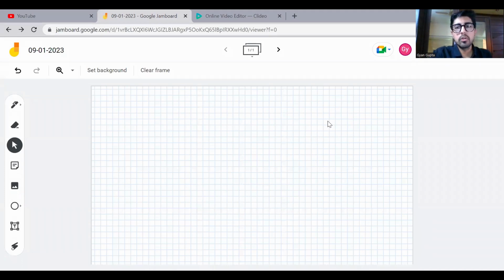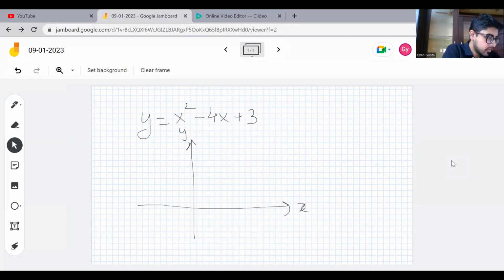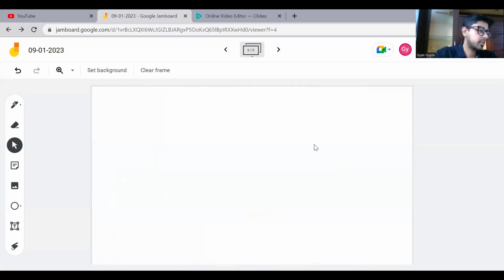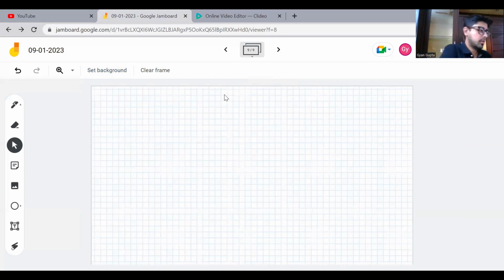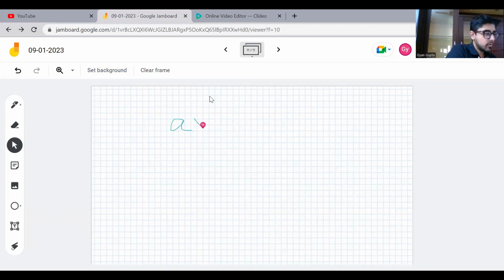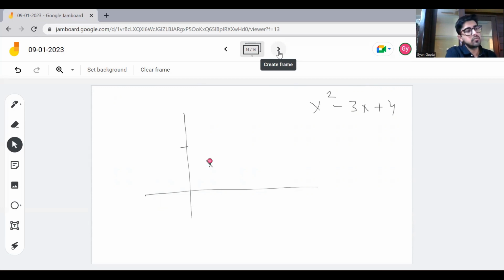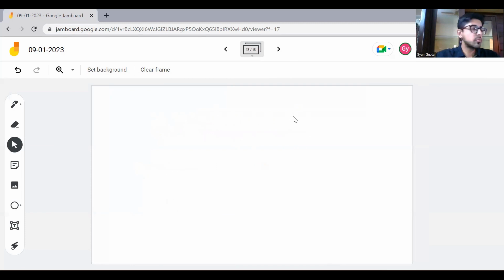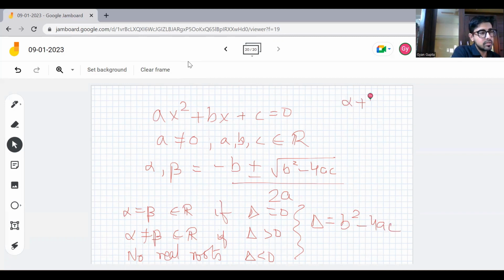Episode 4_Quadratic Equations (Class X CBSE)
In this video, we have a quick re-cap of quadratic equations, important topics, and understand the nature of quadratic equations based on discriminant and the nature of the co-efficient. The last slide summarizes the entire topic into few formulae.